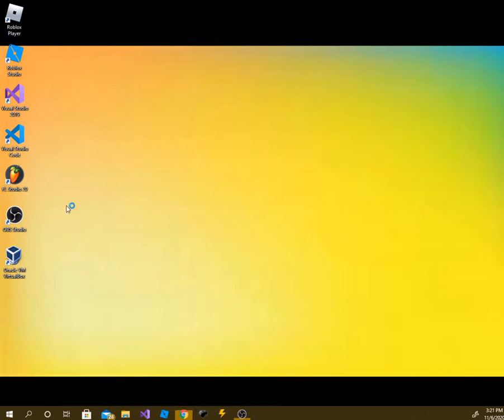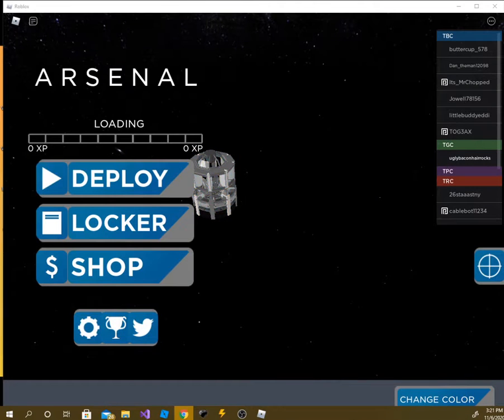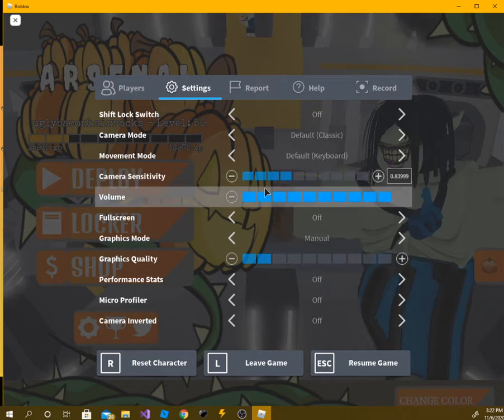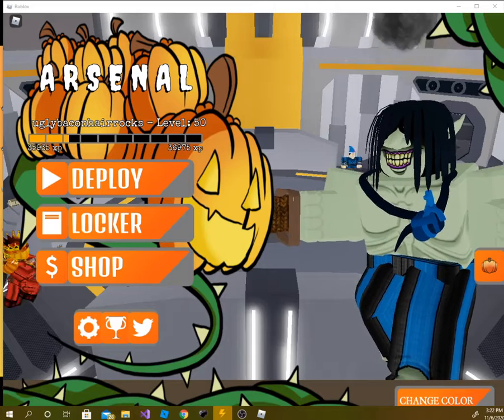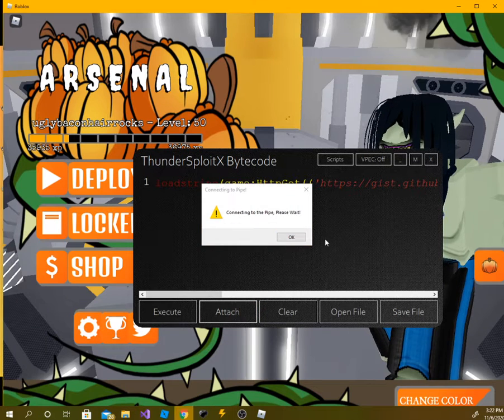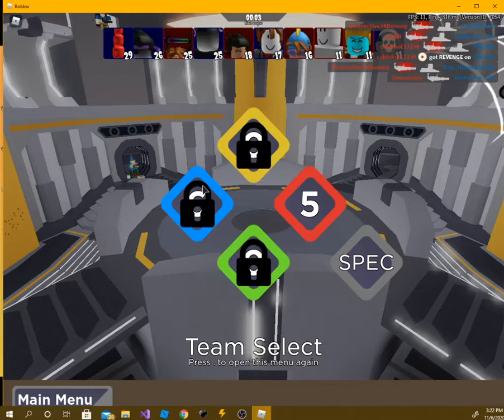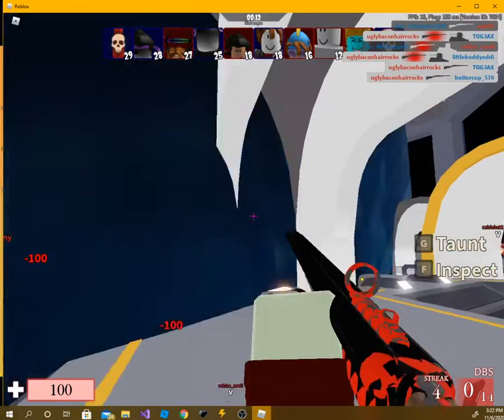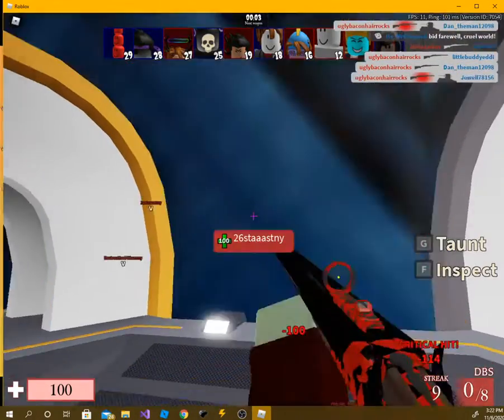Roblox Thunder Silent Aim | ThunderSploit